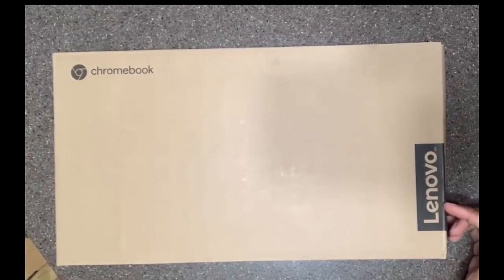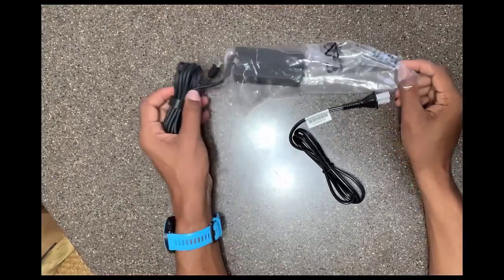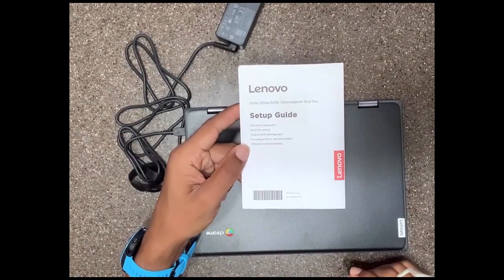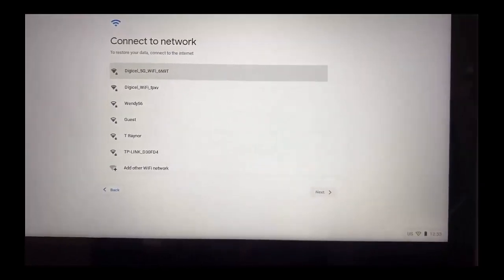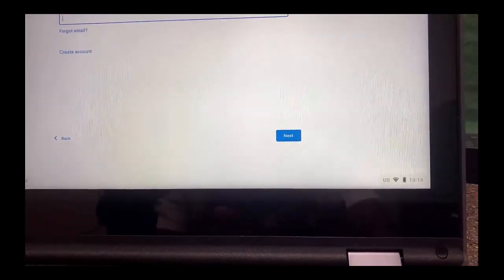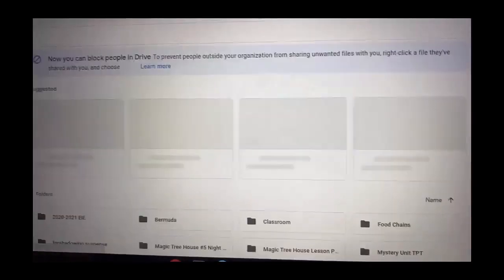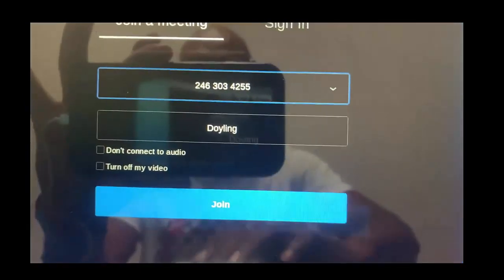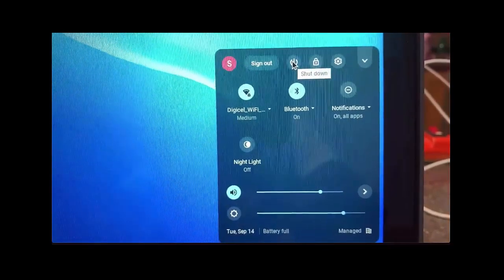2021 Google Chromebook setup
Setting up a Lenovo Google Chromebook